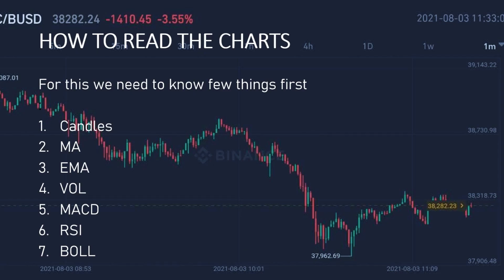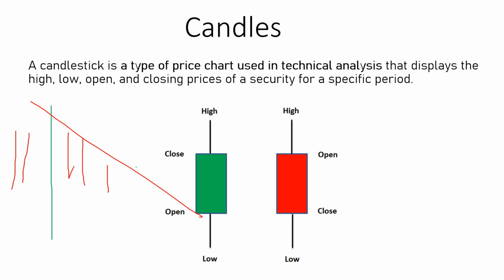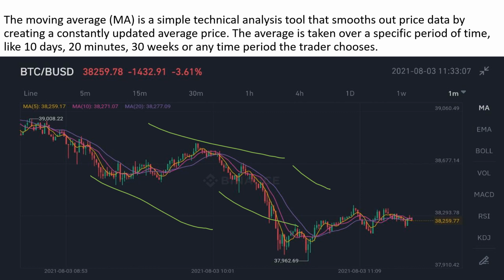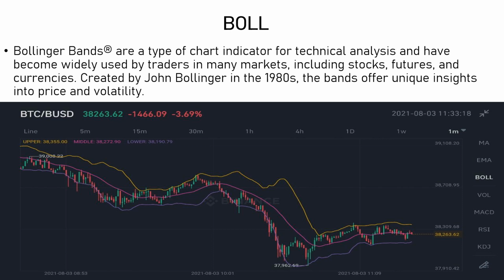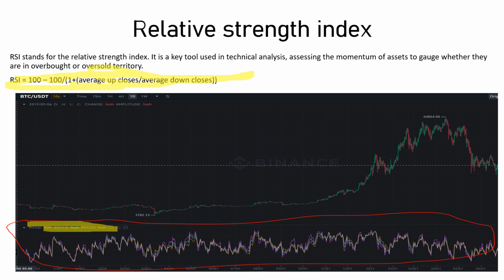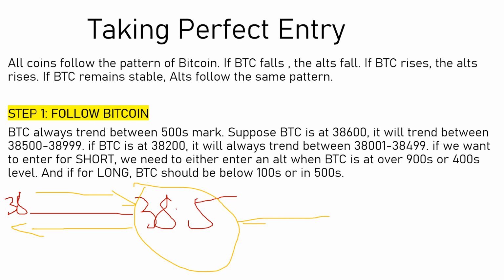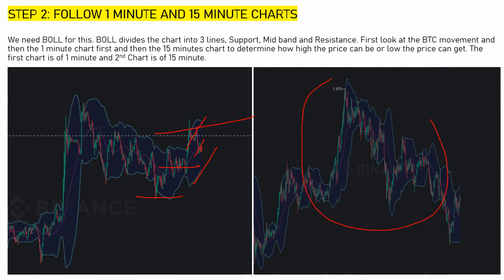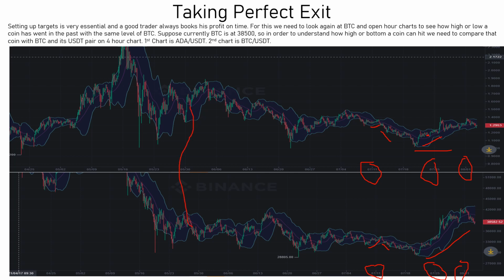HOW TO TAKE PERFECT ENTRY FOR LONG/SHORT POSITIONS IN FUTURES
In this video we will explain you in English how to take perfect entry while opting for LONG AND SHORT position. I have properly described how you can read charts, understand market traits and analyse your entry and exit positions.

It is always important to buy the dip, but its more important to understand when is the dip. That knowledge to guess the extra, gives extra money.

after watching this video you will understand what is MACD, BOLL, EMA, MA, CANDLE MOVEMENTS, BITCOIN DOMINATION, and many others. This is my first video in totally English because we have many International members in our group. For any queries feel free to let me know in the comments and please hit subscribe so that i can be motivated to make more such informative videos in the future. Take Care, Jai Hind..

and stay up to dated with market